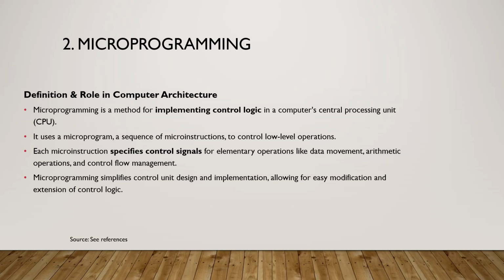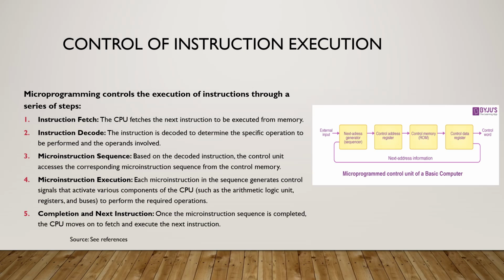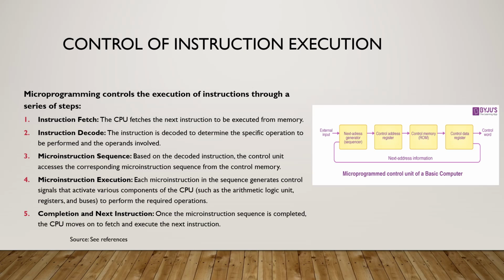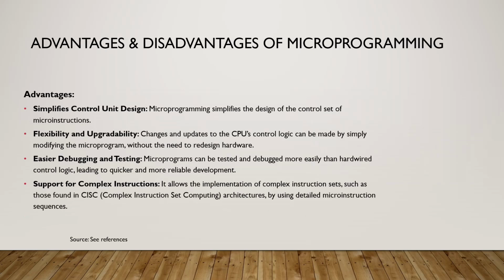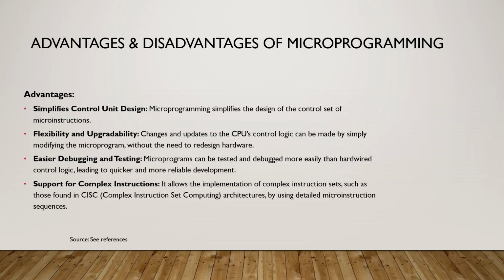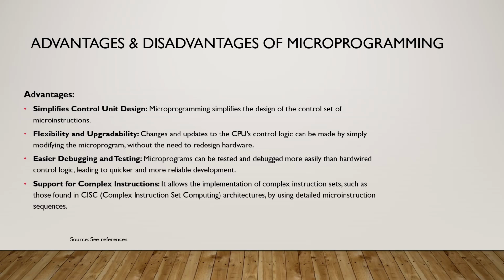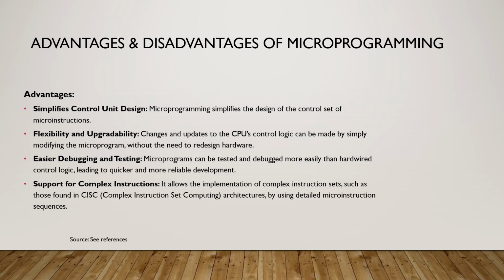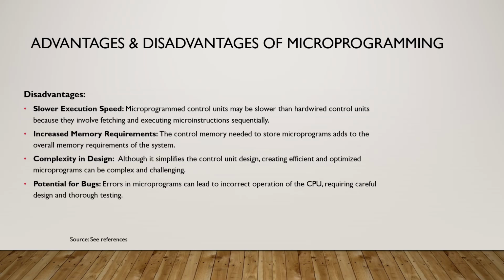Introduction to Microprogramming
Microprogramming is a method for implementing control logic in a computer's central processing unit (CPU).

It uses a microprogram, a sequence of microinstructions, to control low-level operations.

Each microinstruction specifies control signals for elementary operations like data movement, arithmetic operations, and control flow management.

Microprogramming simplifies control unit design and implementation, allowing for easy modification and extension of control logic.